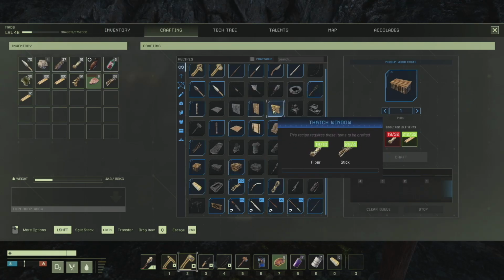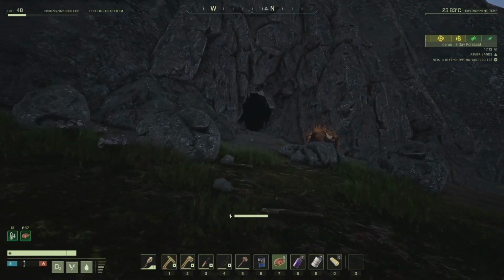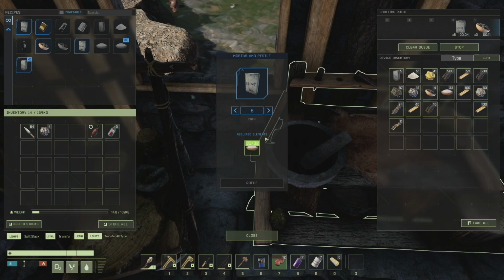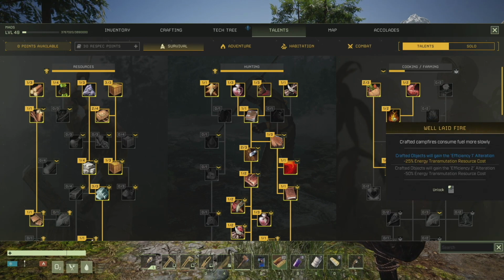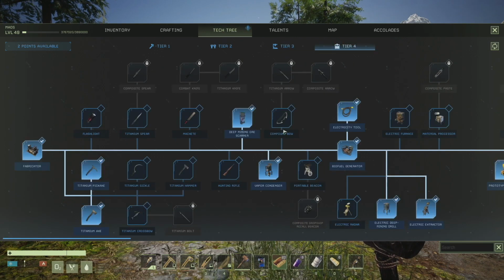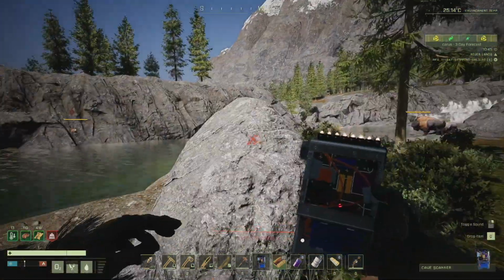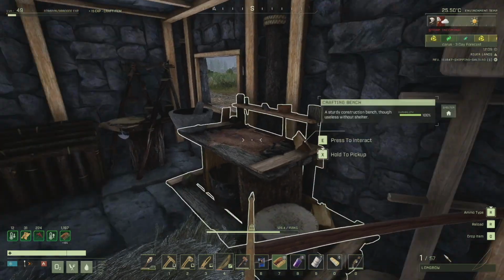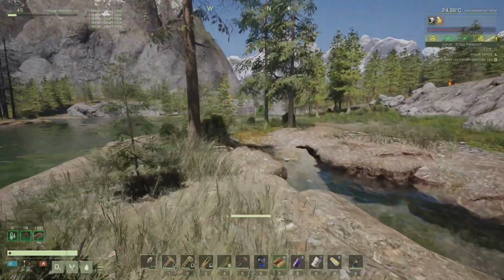Working On The Bolt Action Hunting Rifle | Icarus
Continuing the work to get things got and to keep resources coming in and building new tools, hunting and more

Music Occasionally Used:
- Allevo

I am an independent content creator and a fan of the games, as well as a music producer under my artist name Allevo. And occasionally do my own music videos as well as short films.